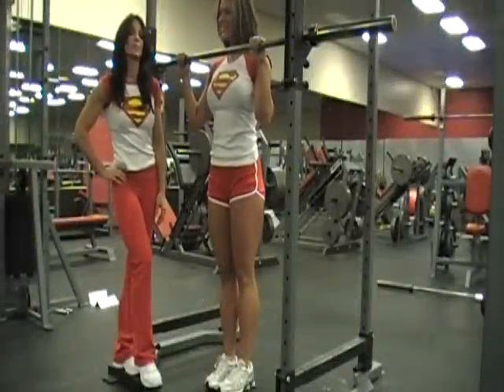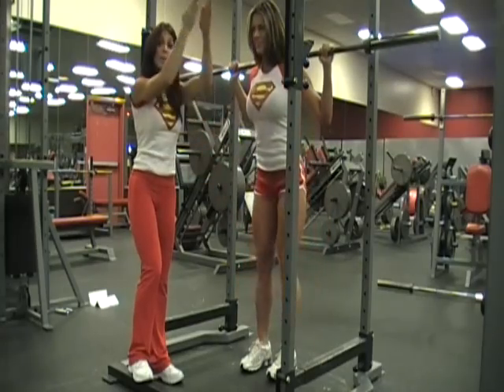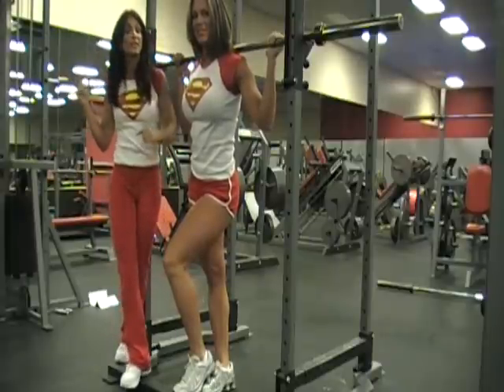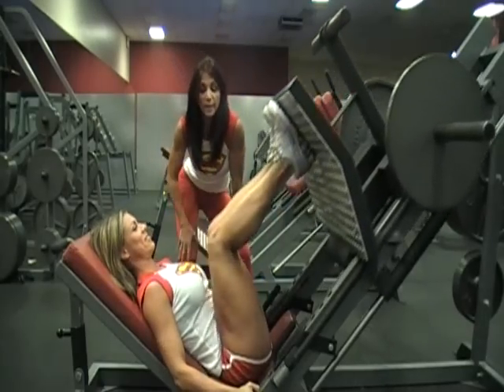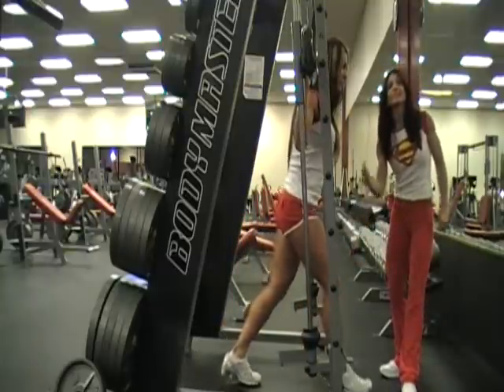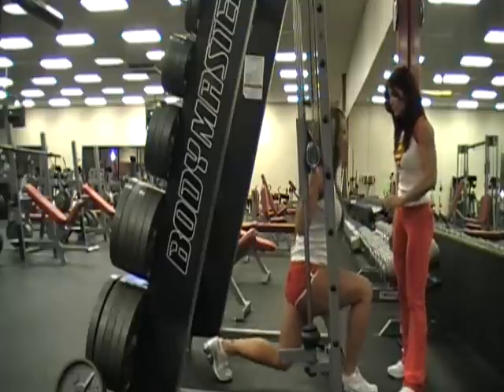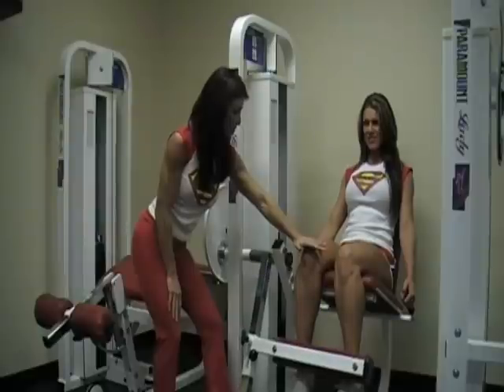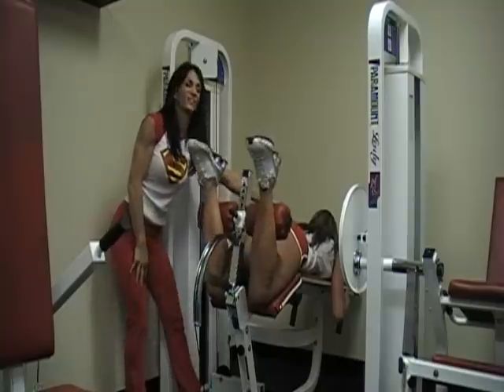3 Day Split: Leg